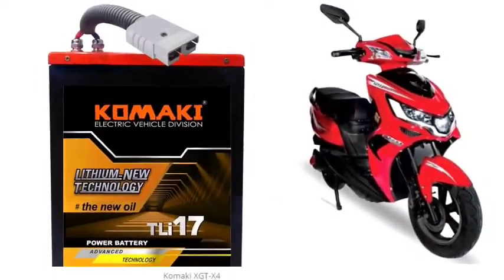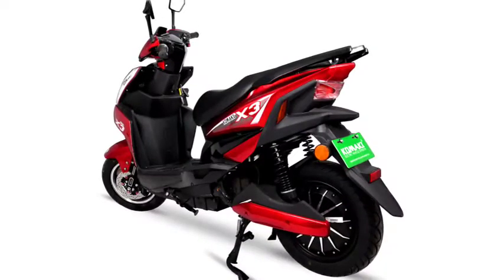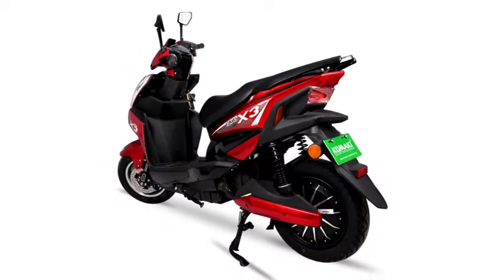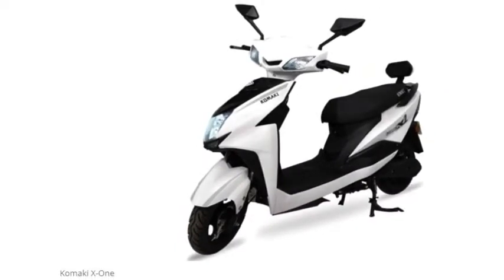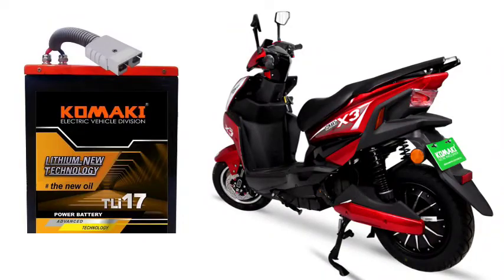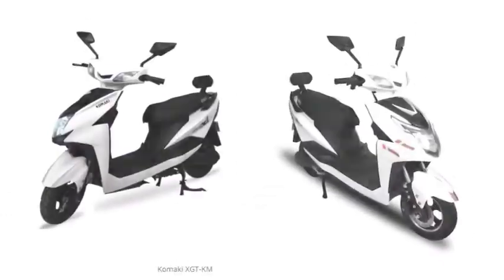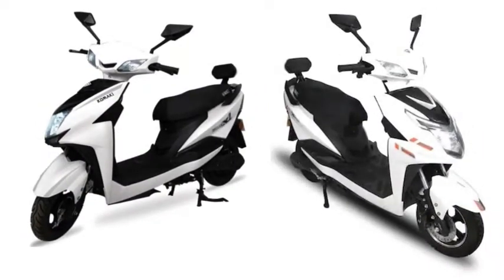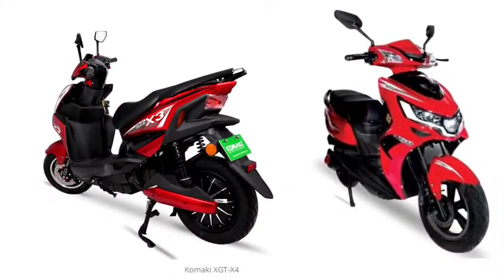Komaki launches new lithium ion battery pack with 220km of range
Hi friends,

Specifications :

Top Speed -
Range -  220 km
Charge Time -
Battery Capacity -
Weight -
Motor Power Output -
Launch -

To know the latest information about Electric vehicles